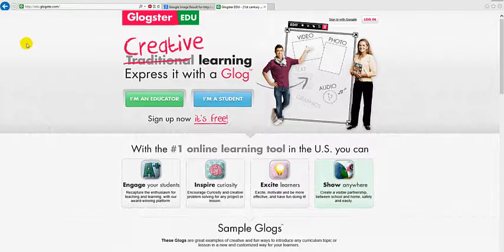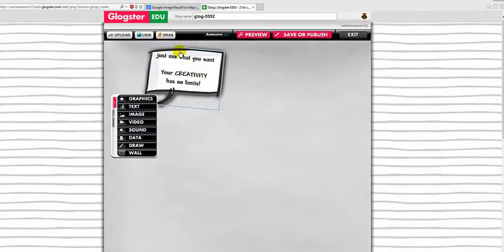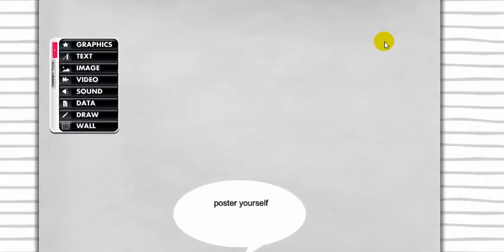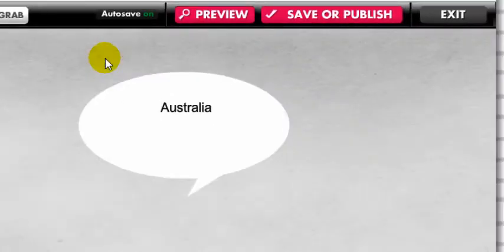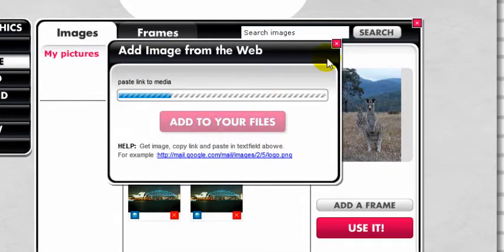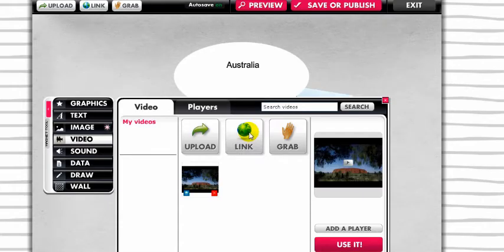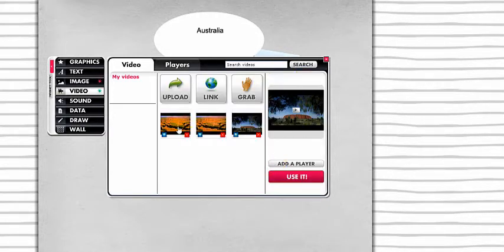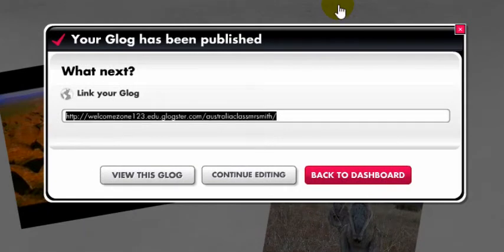2.3 Glogster, Tutorial by Thomas Strasser, author of MIND THE APP! 2.0 by Helbling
Glogster, lets you create an interactive desktop.
Students can practise various EFL topics by browsing through given websites, watching YouTube videos, doing various internet-based exercises,reading relevant articles etc.
Students can also create their own glogs for presentations, collages etc. Glogster is not free.